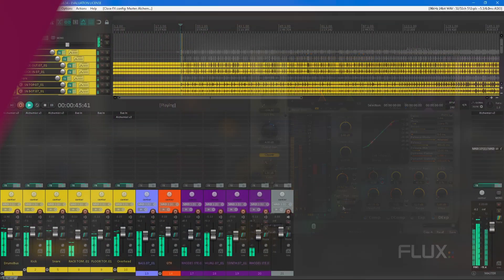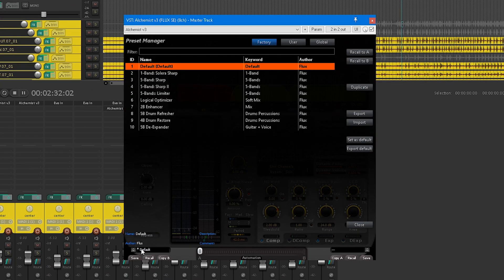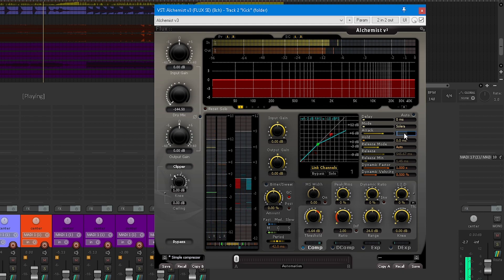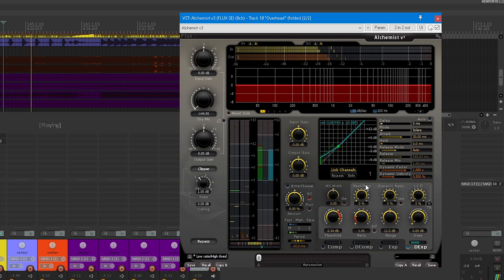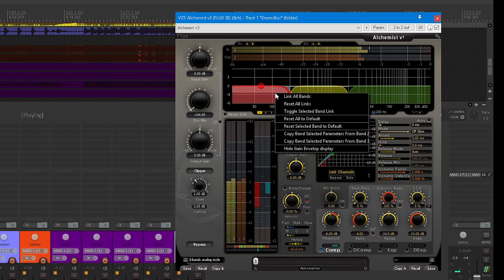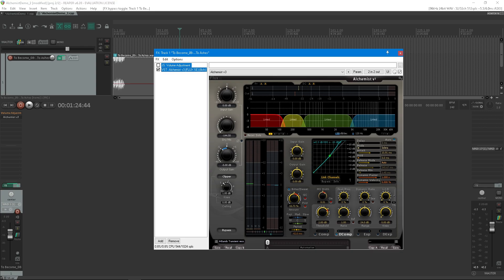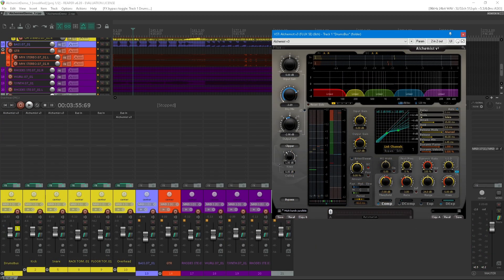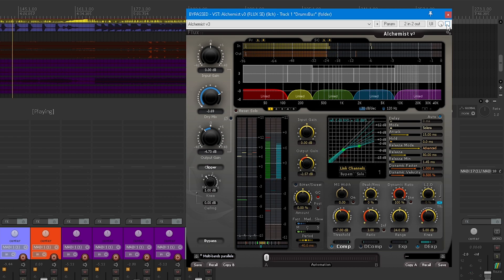Master your Mix with Alchemist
Alchemist is the ultimate dynamic processing tool providing full control over the processing. For simple compression tasks, more advanced de-expansion, and emulating classic analog compression, to recovering transients from an overly compressed mix, all the way to heavy parallel multi-band compression with up to 5 bands.

Watch our new Alchemist introduction video and download the accompanying new preset pack highlighting some of the powerful features of Alchemist. A complete toolbox for dynamics processing!

Alchemist Tutorial Preset Pack Download

This preset pack contains examples of:
- One-band compressor utilizing the Solera mode
- Classic Gate using one band in the Expander mode
- DExpansion mode for increasing low levels for overall balance
- Analog style compression - This time, using 3 Bands
- 4-bands transient recovery for fixing mixes that are too squashed
- Multi-bands parallel Drum to add heavy compression sounds to a bus
- Analog style compression for a very program-dependent type compression

Alchemist is currently on sales at 99$ instead of 349$

⏳ TIME-LIMITED OFFER

- Select the Products you want to try and click the "Add" button at the bottom of the page

- Download the FLUX:: Center and Install the products you have asked a trial

Don't forget to open your iLok License Manager app and activate the licenses!

If you have already requested a Trial in the past, you can still ask us for a 2nd demo at this address